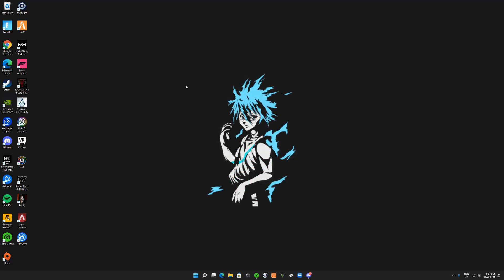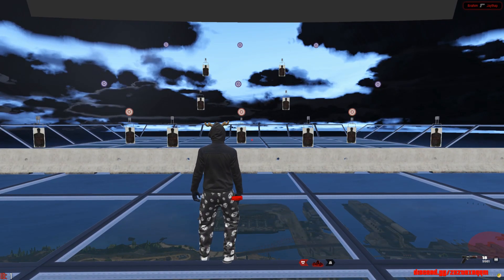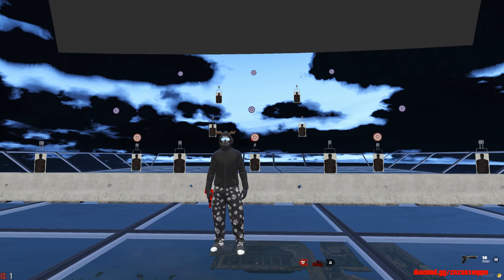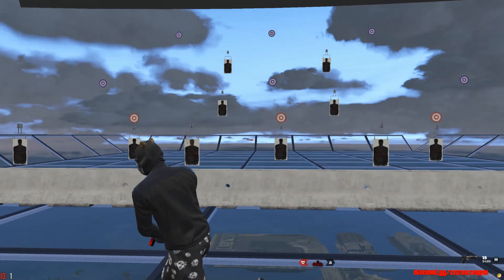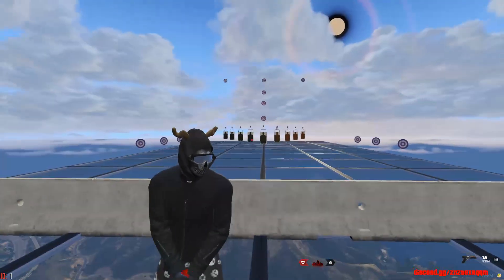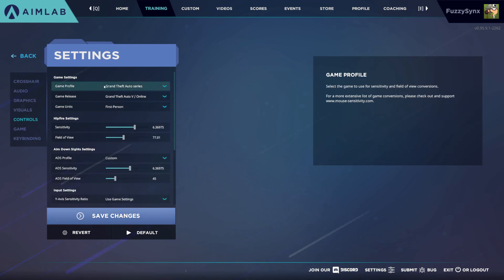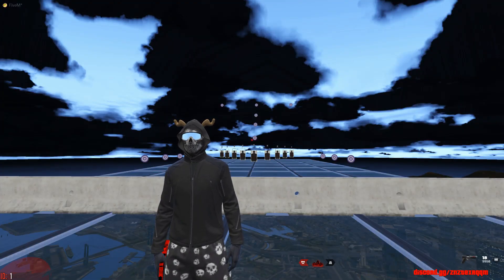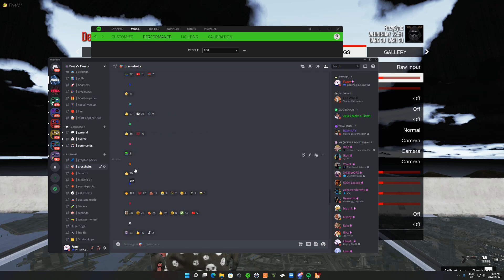How to Improve Aim in FiveM | Best Method | 2022 + settings and crosshair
0:00 Intro
0:34 Practice 1
1:54 Practice 2
2:35 Practice 3
4:06 Tracking Aim Practice
5:41 Mouse Settings & Crosshairs
6:47 Outro